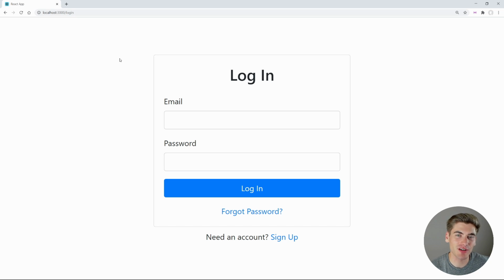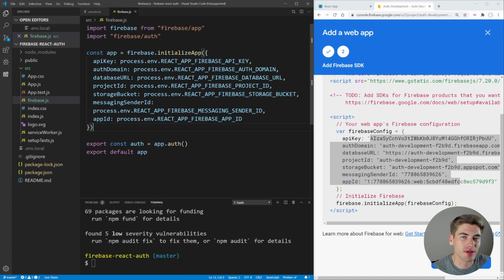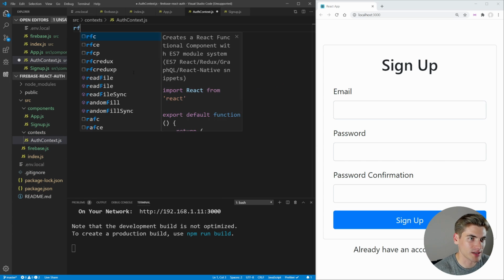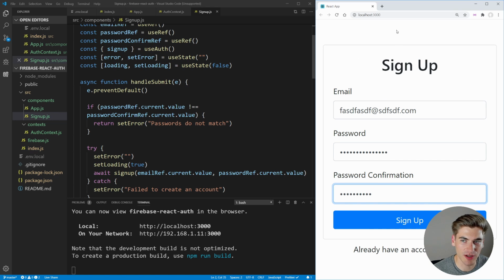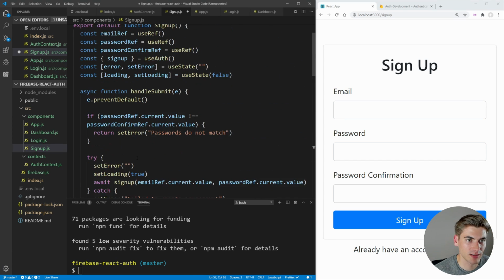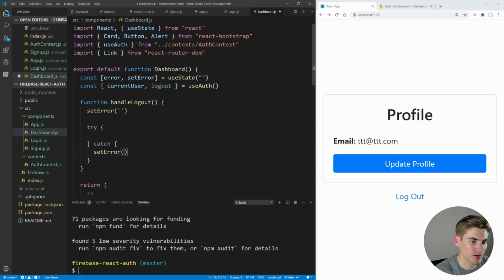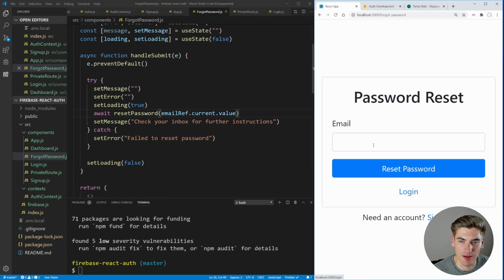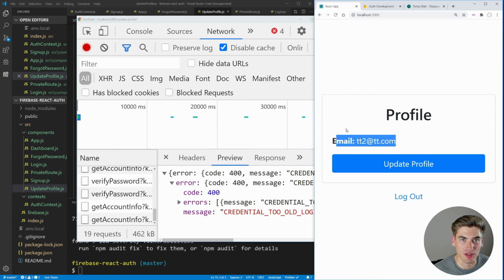React Authentication Crash Course With Firebase And Routing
Authentication is crucial for nearly every application. It can also be incredibly difficult to create a good authentication solution. This is where firebase comes in. Firebase makes it incredibly easy to create a secure authentication solution, and in this video I will be showing you how to setup firebase auth with React.

🧠 Concepts Covered:

- How to setup firebase auth
- How to use firebase in React
- How to setup secure Firebase in React

⏱️ Timestamps:

00:00 - Introduction
00:43 - Demo
01:38 - Firebase Setup
08:36 - Signup Component
16:03 - Auth Context Setup
20:20 - Signup Component Functionality
25:28 - Auth Loading State
27:11 - Routing Setup
30:11 - Login Component
32:32 - Marker 9
35:44 - Dashboard Component
39:15 - Logout Functionality
41:02 - Private Routes
43:38 - Password Reset
49:17 - Profile Update
55:46 - Outro